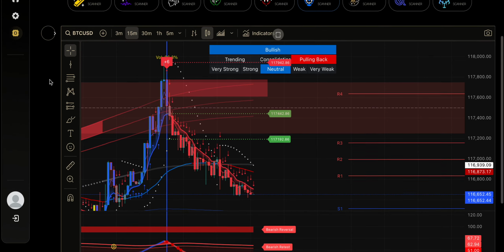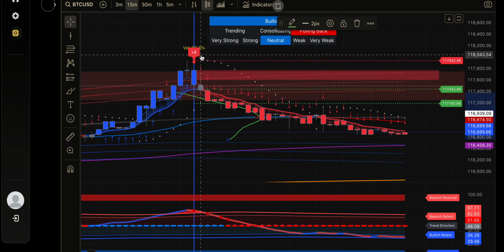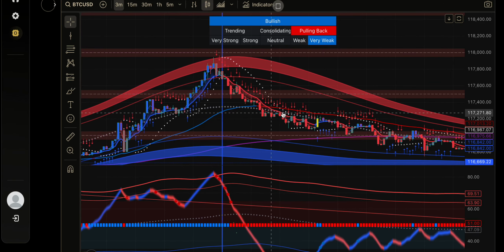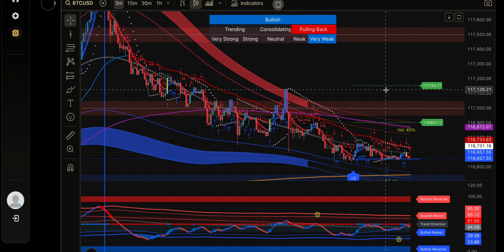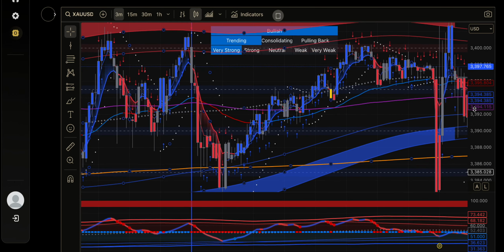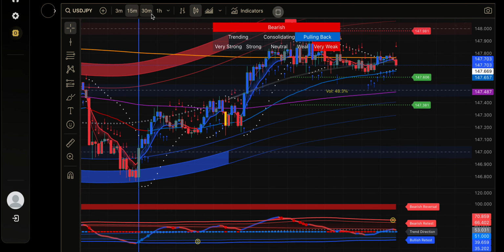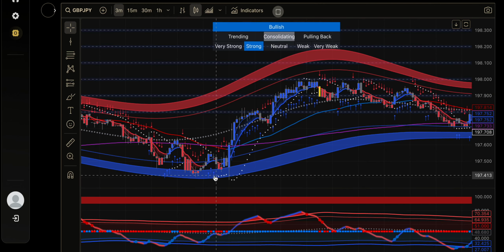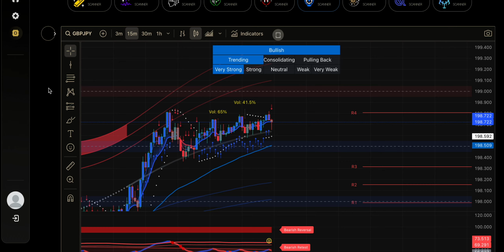How to use Sniper pro AI scanners to make good money in FOREX